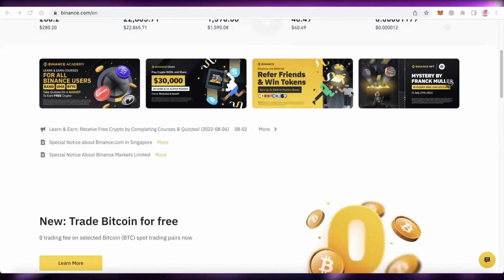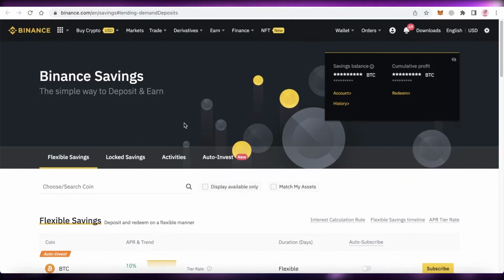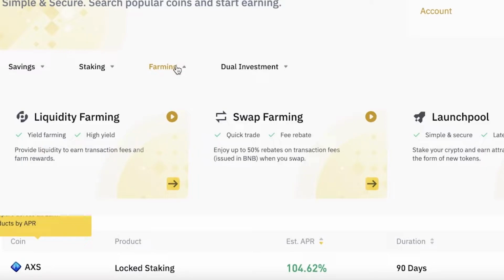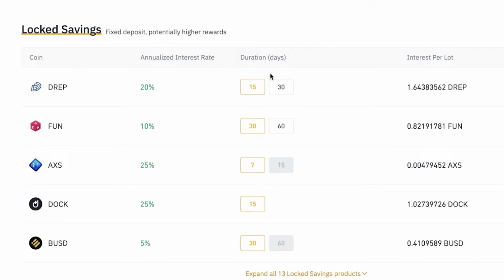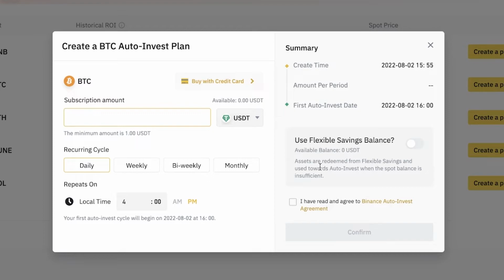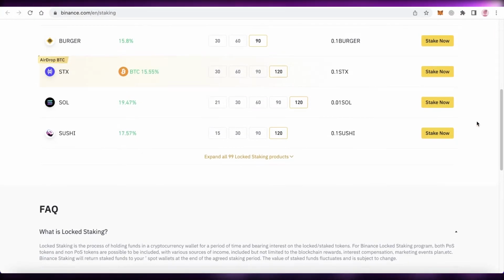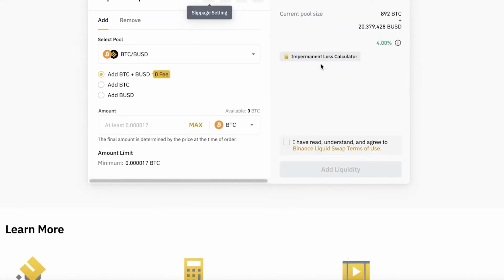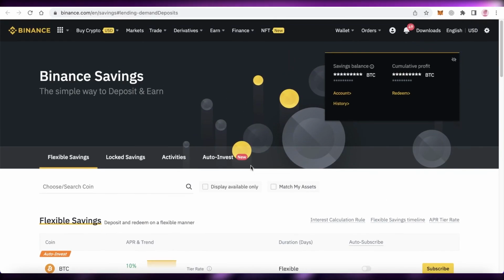How To Use Binance Earn (Easy tutorial)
In this video I show you How To Use Binance Earn. This is super easy and learn to do it in just a few minutes by following this helpful tutorial.